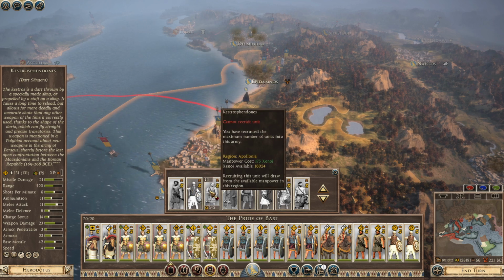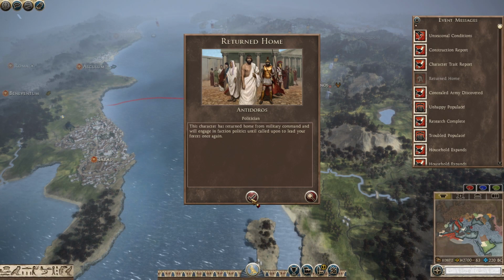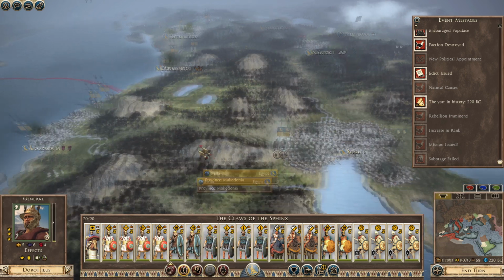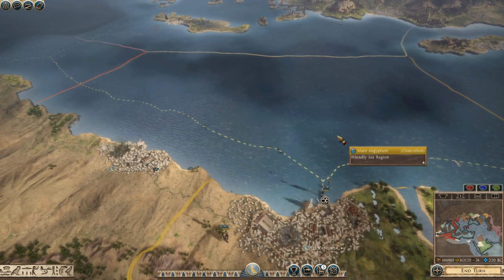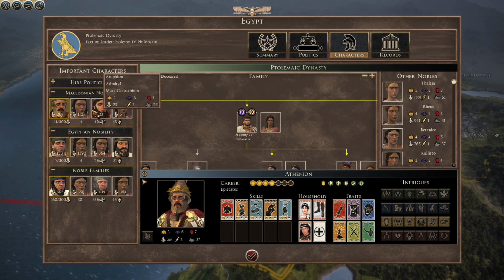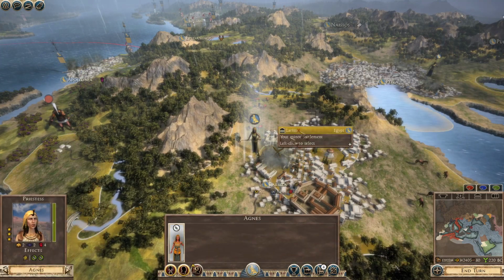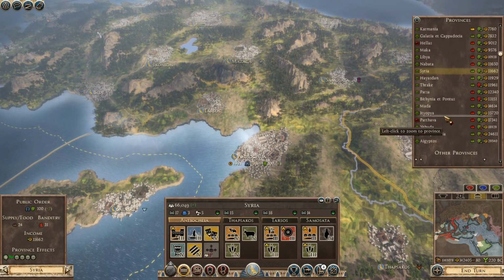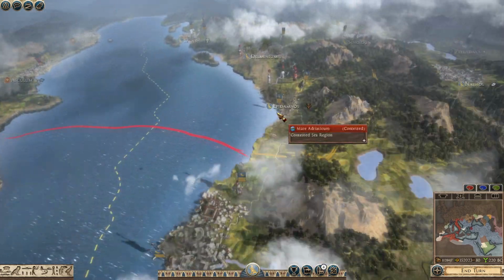Coastal Defences : Egypt Divide Et Impera Gameplay (1.2.6) : #53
Egypt are a Helelnic faction, but have a second culture of Egyptian.  In the beginning the focus will be on resolving public order and increasing the Hellenic culture.

Sub Mods:
1English Unit Names Submod for Dei 1,2